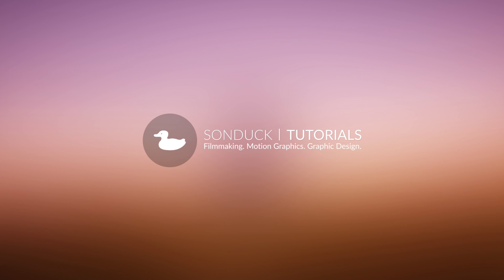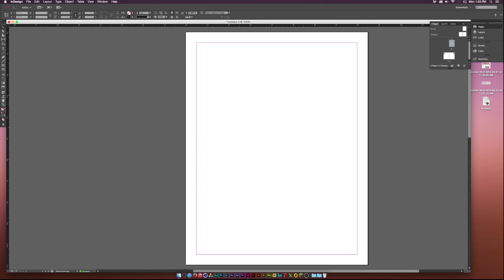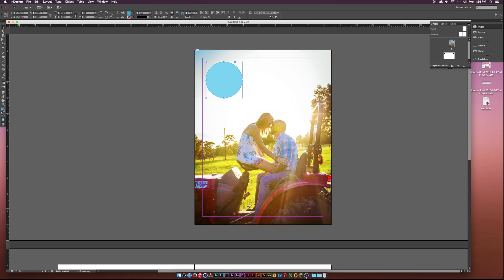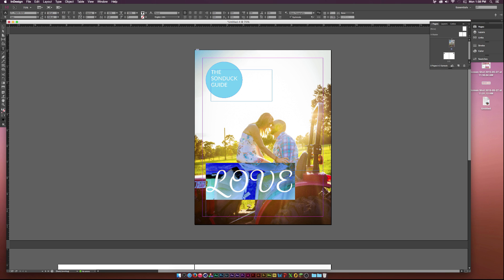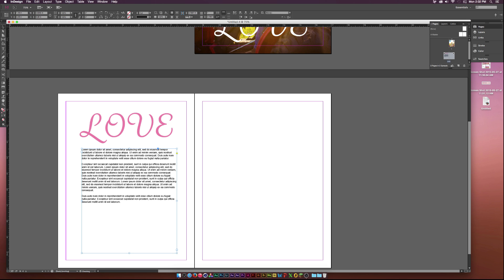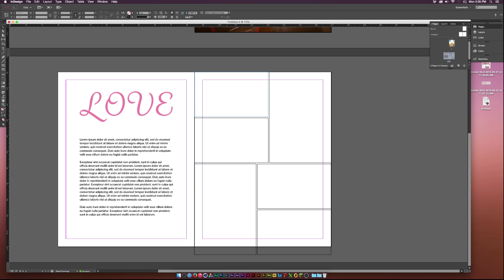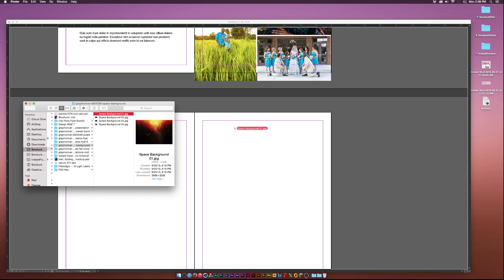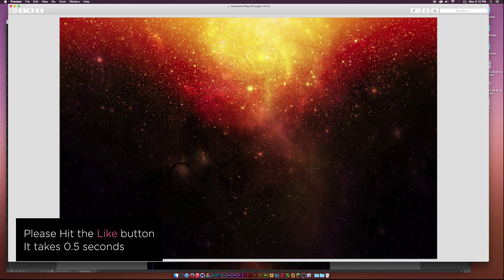How to Design a Magazine in Indesign CC Tutorial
Learn how to create a magazine using Indesign. In this tutorial we cover the basic tools that you need to dive in and start creating your mind-blowing documents.